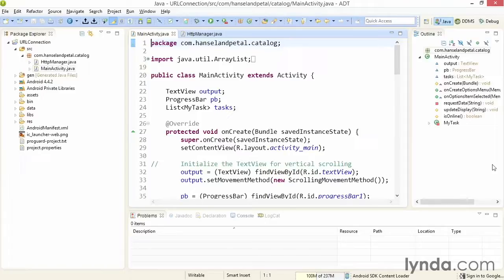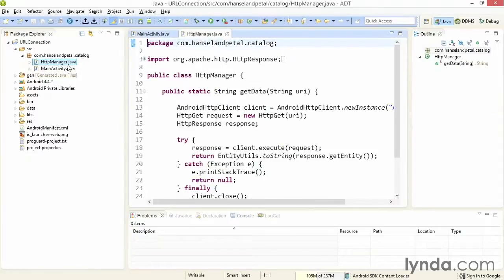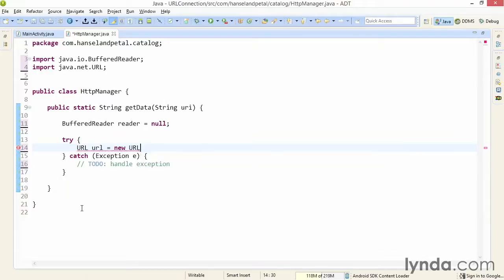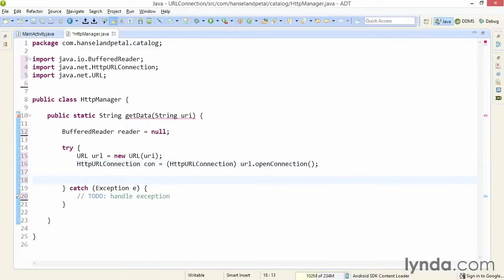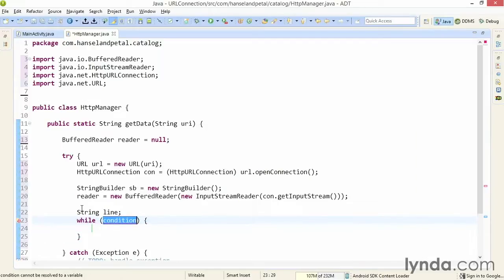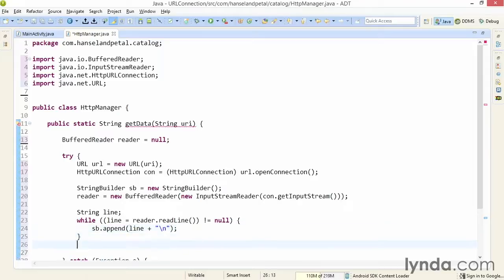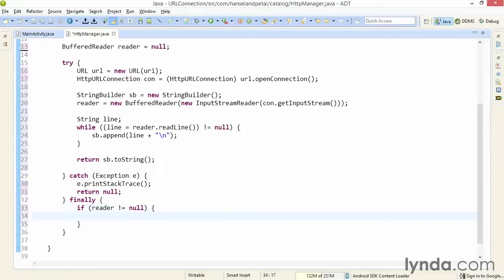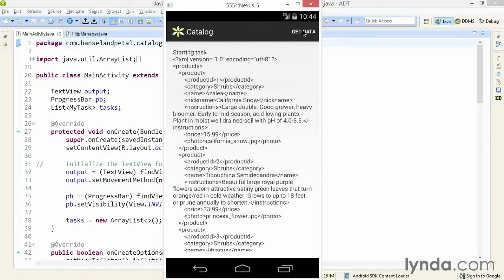03 03 urlconnect Connecting Android Apps to RESTful Web Services